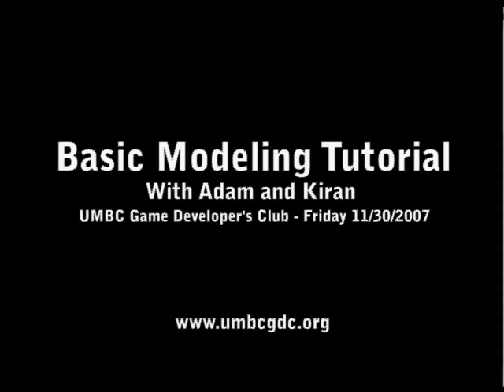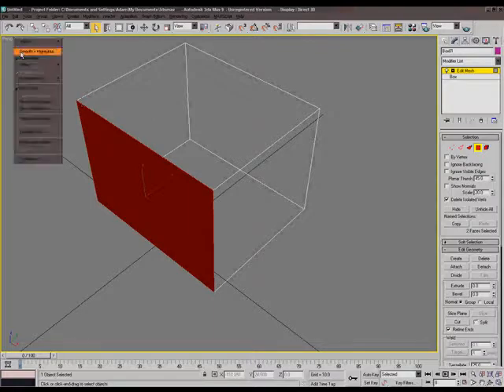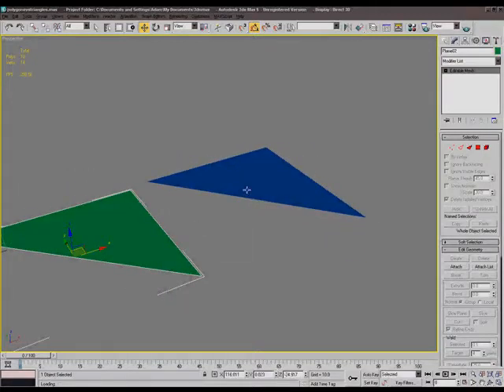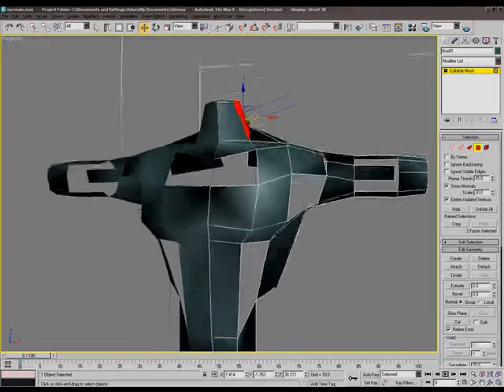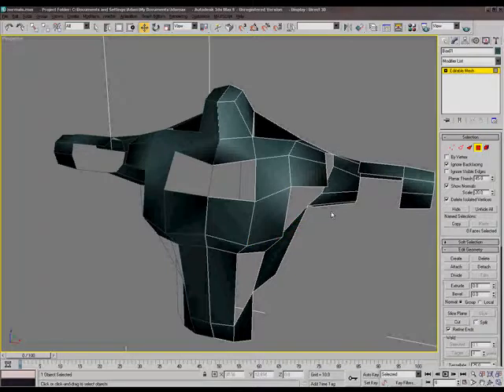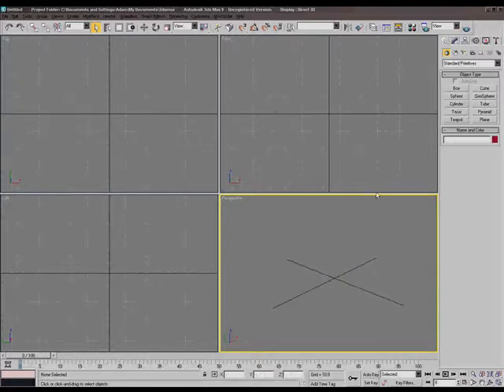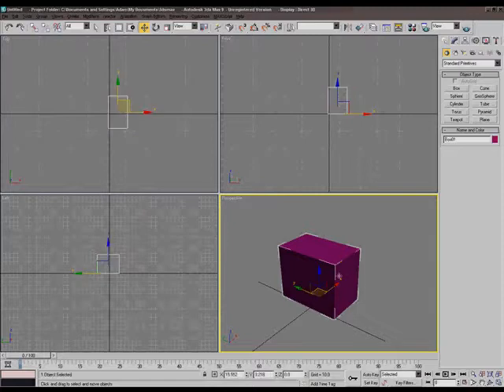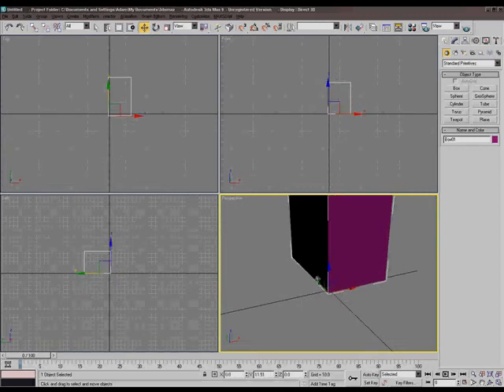Basic 3d Modeling Tutorial - Part 1 of 2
This was a tutorial given by the UMBC Game Developer's Club on 11/30/2007. The first 20 minutes was aimed at beginners to 3d modeling.

Narration: Adam Petrone
3DSMax User: Kiran Sudhakara